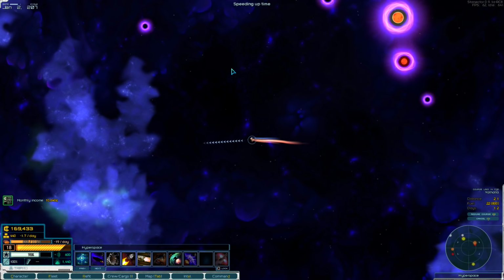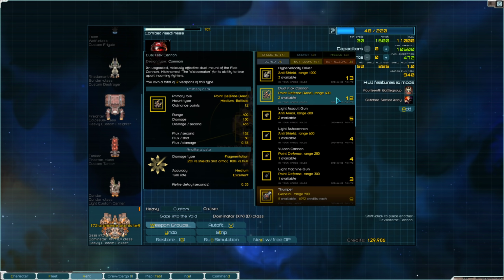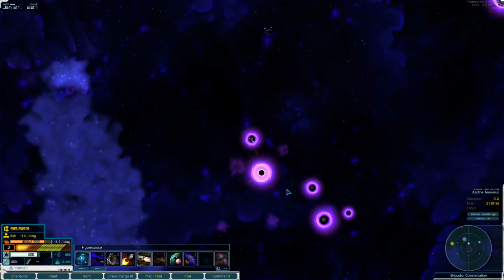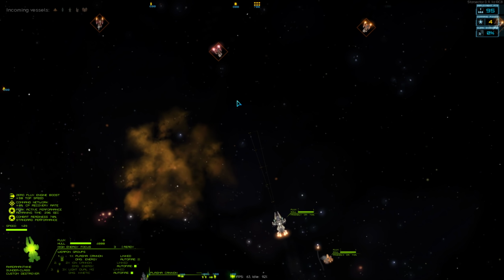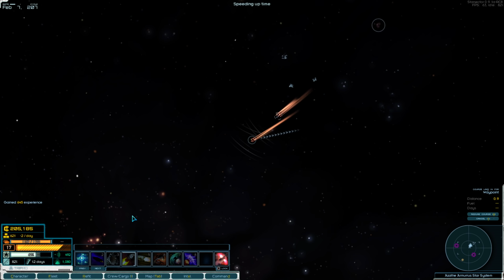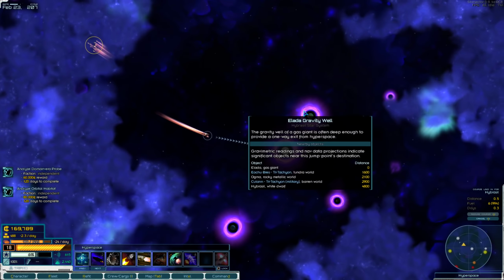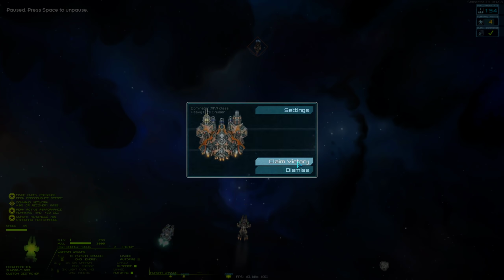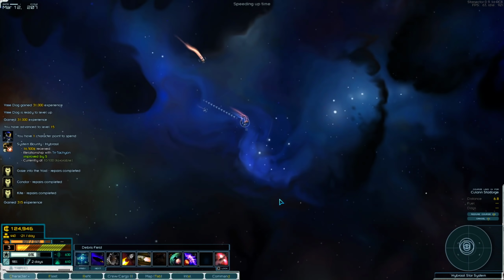Starsector / EP 4 - Pirate Hunter / Tutorial Series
Starsector is an in-development open-world single-player space-combat, roleplaying, exploration, and economic game. You take the role of a space captain seeking fortune and glory however you choose.

In this series I will be going over all of the game mechanics and strategies I know of, so it'll double as both a Let's Play series and a Tutorial Series.